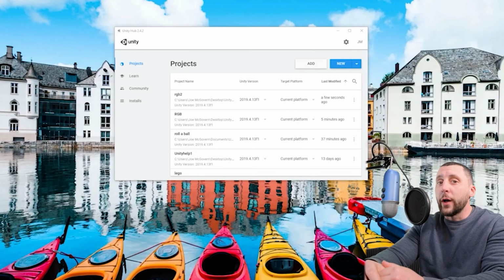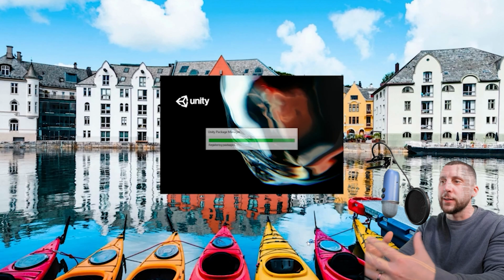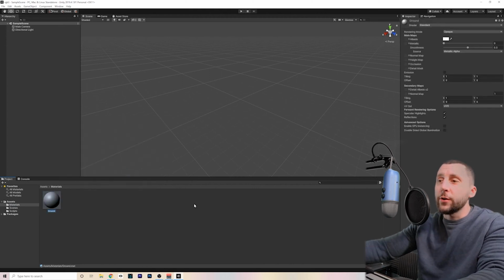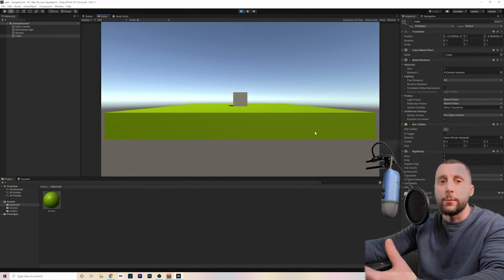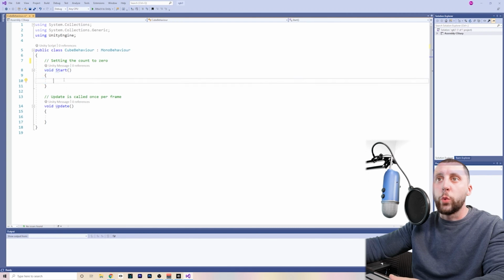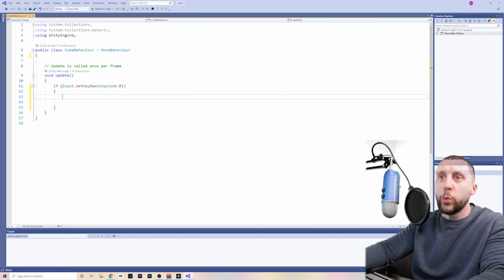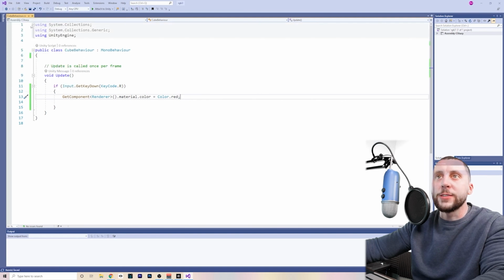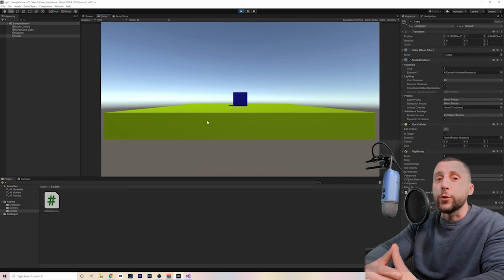Unity Scripting Basics | Video Game Design2021/22 | 3D in 2021!